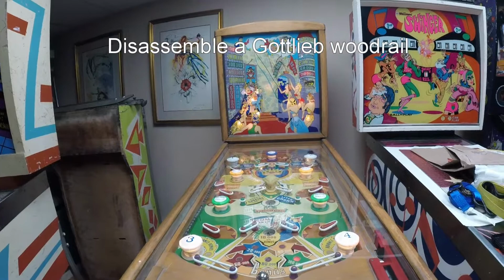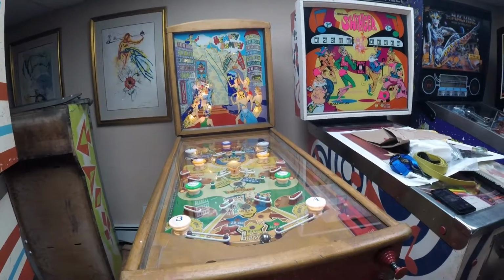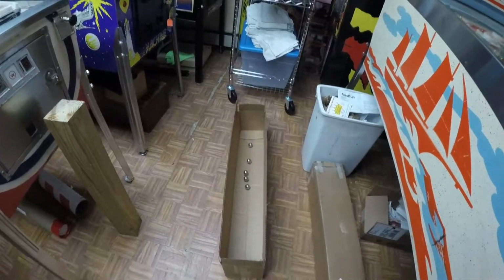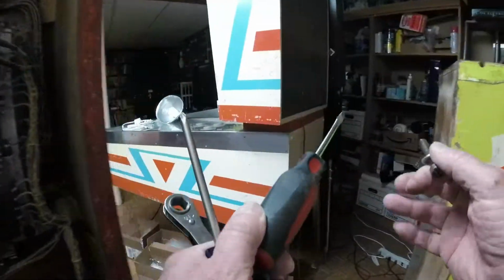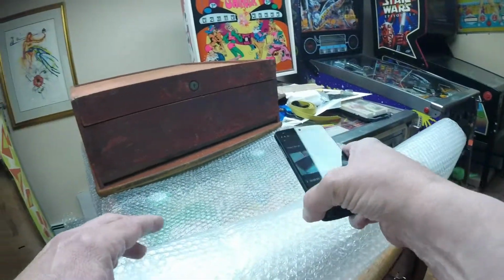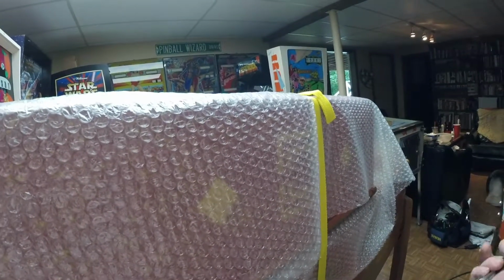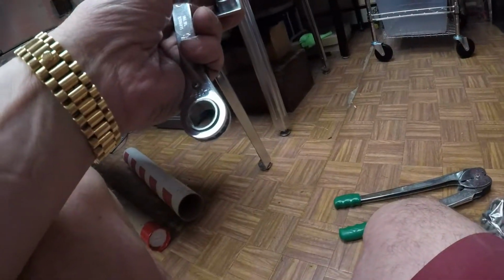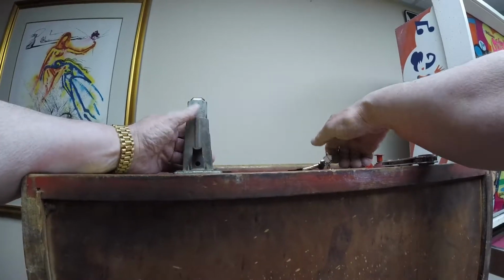Disassemble a Gottlieb Woodrail